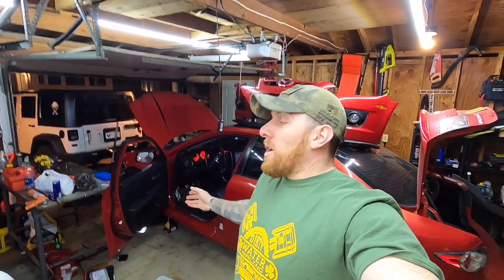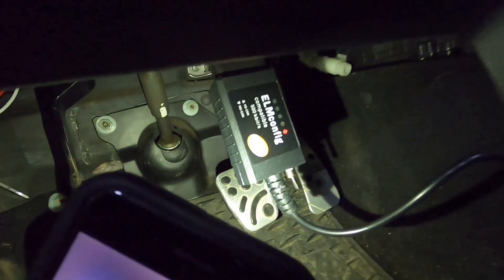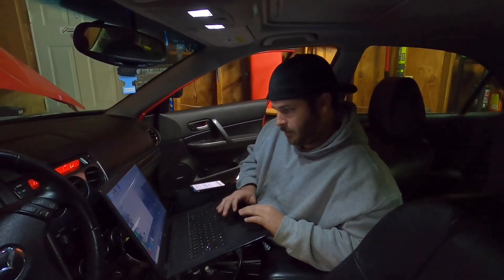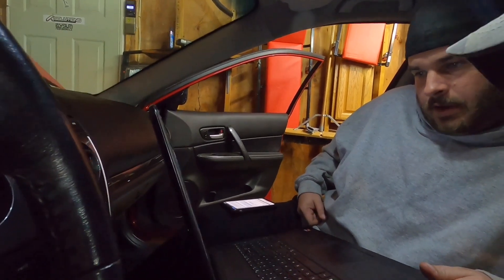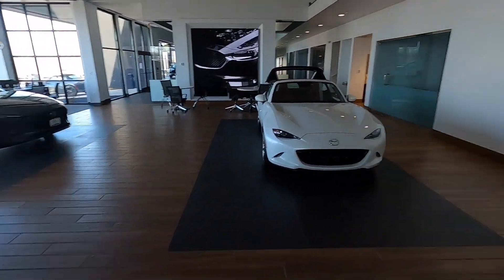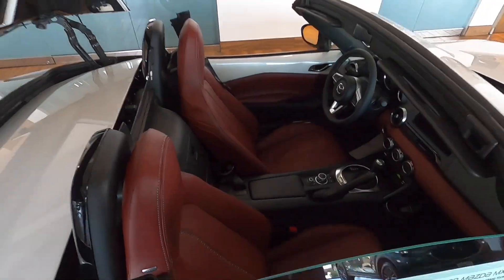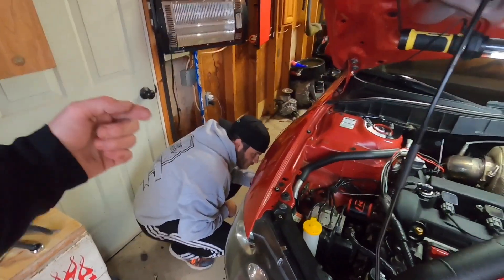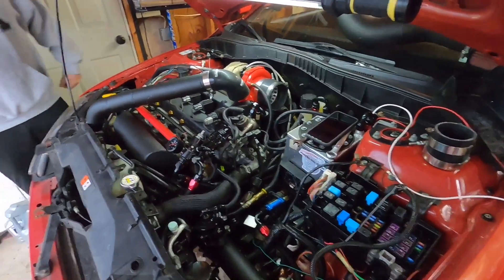Programming The New PCM To My Car WITHOUT DEALER?! This BEAST MAZDASPEED6 Is So Close To Running !!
Troubleshooting my mazdaspeed6 , we program my new ecu and keys without the dealer ! Guys we are close I can feel it !

🔥FAN MAIL🔥

Engines:
🔥Speed Performance🔥

🔥A Solutions Auto Parts🔥
My One Stop Shop For Part Outs!